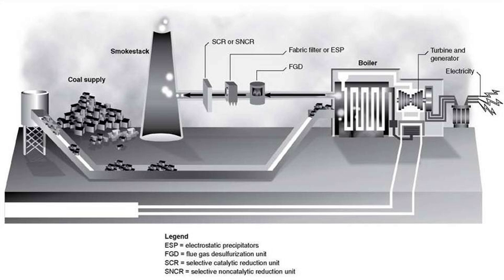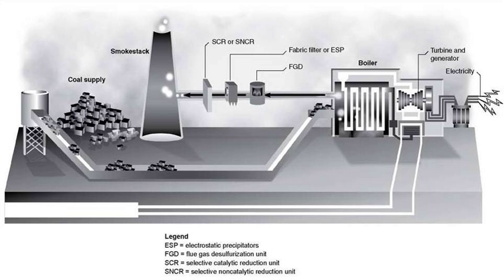Coal pollution mitigation | Wikipedia audio article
00:02:03 1 Regulations
00:03:27 2 Environmental impact of coal
00:03:37 2.1 Greenhouse gasses
00:04:44 2.2 Combustion By-products
00:06:54 3 Potential financial impact
00:07:15 3.1 Cost of converting a single coal-fired power plant
00:08:08 3.2 Cost implications for new coal-fired power plants
00:08:43 3.3 Costs for US-wide conversion
00:09:49 3.4 Potential financial benefits
00:10:24 4 Political support
00:10:33 4.1 Australia
00:11:01 4.2 Canada
00:11:33 4.3 China
00:12:06 4.4 Japan
00:13:06 4.5 United States
00:14:50 5 Criticism of the approach
00:17:16 6 Clean coal
00:17:39 6.1 Prior terminology
00:19:20 7 See also
00:19:29 8 Notes
00:19:38 9 Further reading
00:20:16 10 External links

- Socrates

SUMMARY
Coal pollution mitigation, often called clean coal, is a series of systems and technologies that seek to mitigate the pollution and other environmental effects normally associated with the burning (though not the mining or processing) of coal, which is widely regarded as the dirtiest of the common fuels for industrial processes and power generation.Approaches attempt to mitigate emissions of carbon dioxide (CO2) and other greenhouse gases, and radioactive materials, that arise from the use of coal, mainly for electrical power generation, using various technologies. Historical efforts to reduce coal pollution focused on flue-gas desulfurization starting in the 1850s and clean burn technologies.  These efforts have been very successful in countries with strong environmental regulation, such as the US, where emissions of acid-rain causing compounds and particulates have been reduced by up to 90% since 1995. More recent developments include carbon capture and storage, which pumps and stores CO2 emissions underground, and integrated gasification combined cycle (IGCC) involve coal gasification, which provides a basis for increased efficiency and lower cost in capturing CO2 emissions.There are seven technologies deployed or proposed by the National Mining Association for deployment in the United States:
carbon capture and storage (CCS),
flue-gas desulfurization,
fluidized-bed combustion,
integrated gasification combined cycle (IGCC),
low nitrogen oxide burners,
selective catalytic reduction (SCR), and
electrostatic precipitators.Of the 22 clean coal demonstration projects funded by the U.S. Department of Energy since 2003, none are in operation as of February 2017, having been abandoned or delayed due to capital budget overruns or discontinued because of excessive operating expenses.